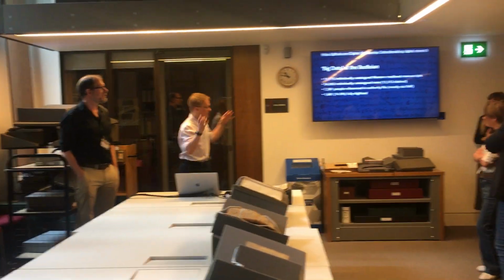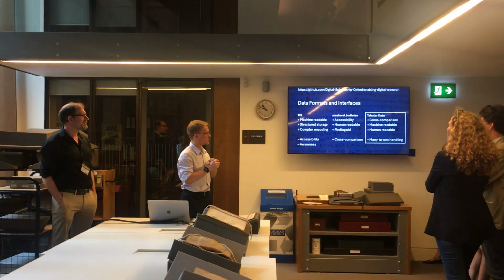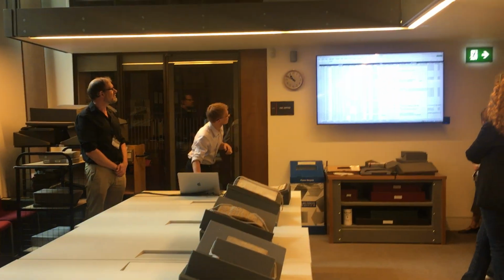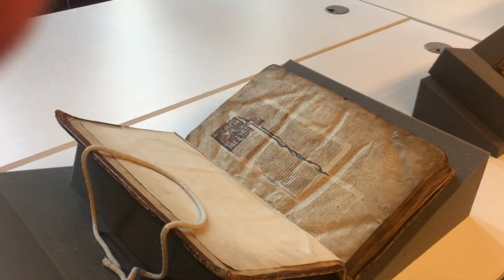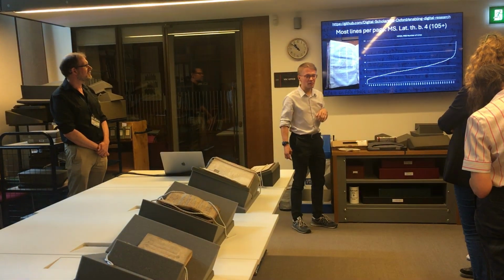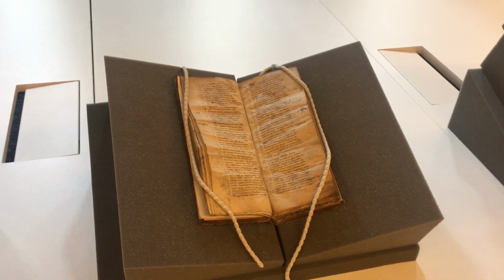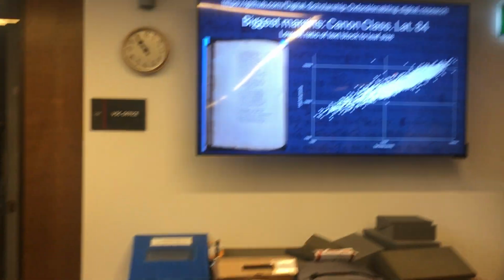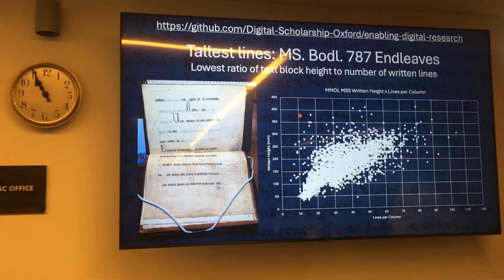Manuscripts by Numbers in the Bodleian (Sebastian Dows-Miller / Matthew Holford)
As part of the Weston Library Coffee mornings, Matthew Holford and Sebastian Dows-Miller presented their work on the Bodleian's western medieval manuscript catalogue data. The purpose of the project is to open up the library's TEI catalogues for use by students and non-digital scholars by extracting the data into spreadsheets, which allow cross-comparison of over 11,000 medieval manuscripts held in Oxford's collections.

Manuscripts viewed:
MS. Lat. th. b. 4: the manuscript with the most lines per page (105+).
MS. Canon. Liturg. 28: the manuscript with the thinnest binding (9mm).
MS. Rawl. G. 26: one of just 4 manuscripts in the catalogue recorded as having 5 columns per page.
MS. Auct. F. 2. 6: the narrowest manuscript in the catalogue (that is, the one with the lowest ratio of leaf width to leaf height).
Canon Class. Lat. 84: one of the manuscripts in the catalogue with the biggest margins (that is, the lowest ratio of text to blank page).
MS. Bodl. 787 (endleaves): the manuscript unit with the greatest average height between lines.